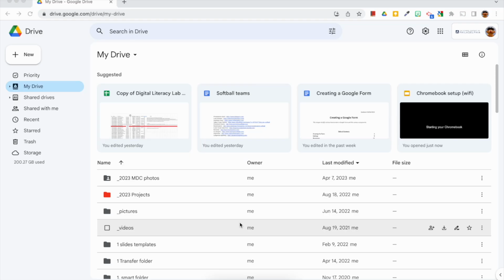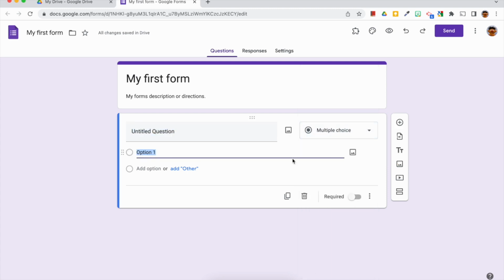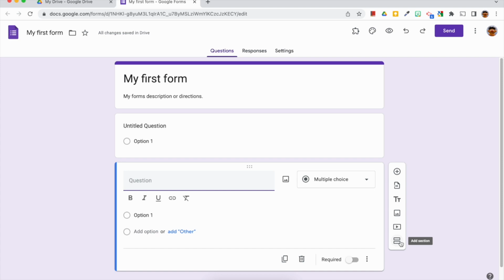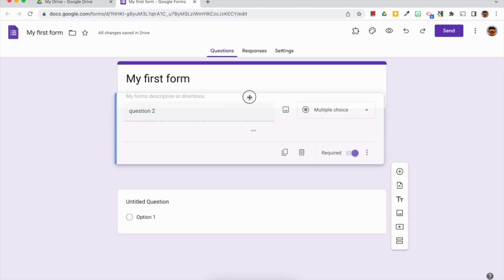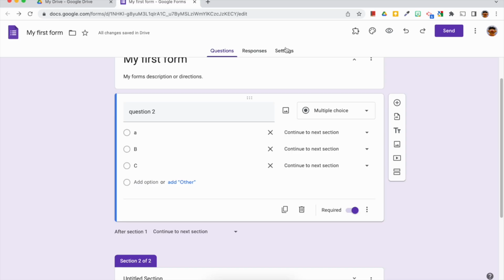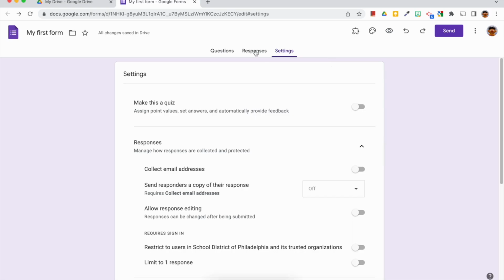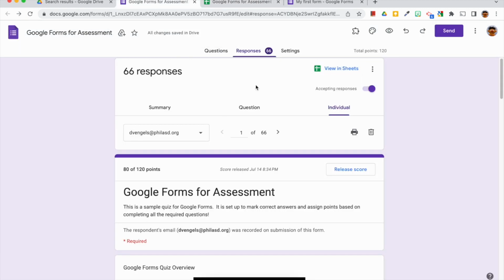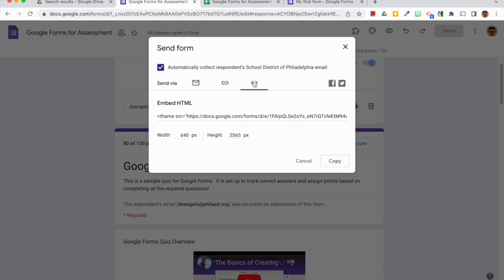Creating a Google Form